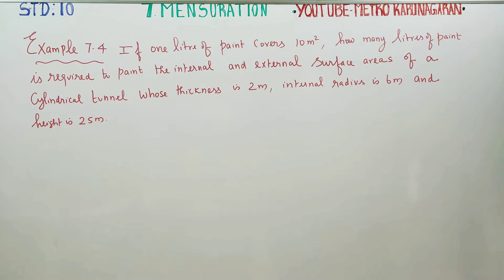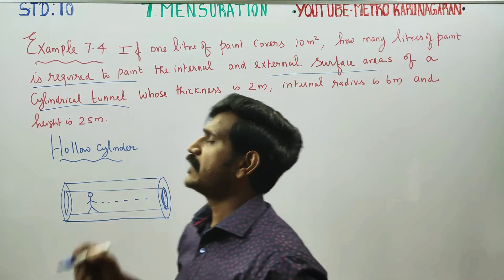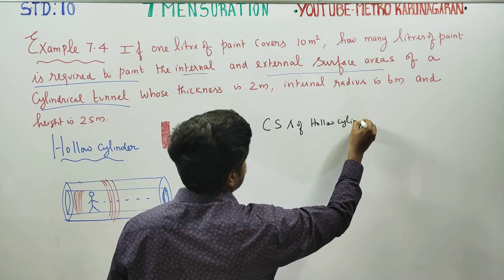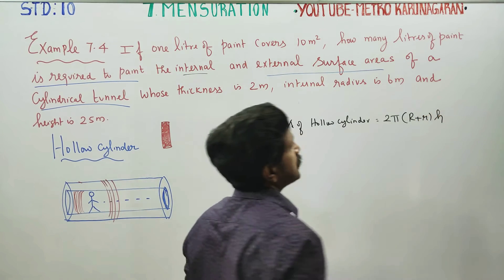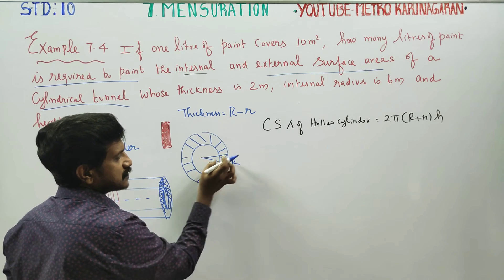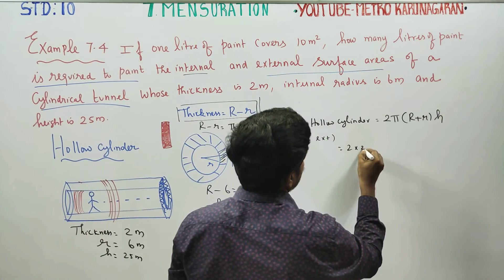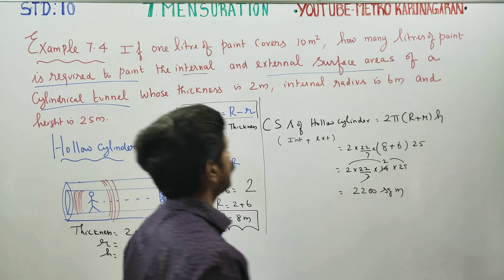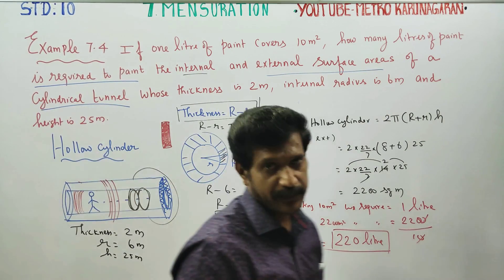10th Std Maths Example:7.4 If one litre of paint covers 10m^2, how many litres of paint is required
10th Std Maths

Pdf